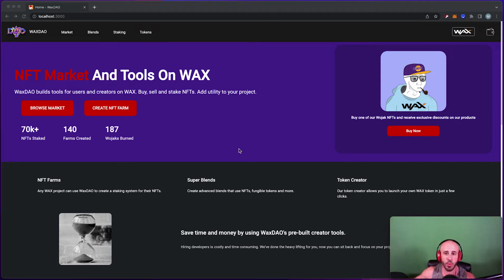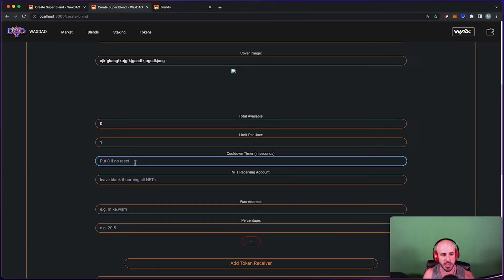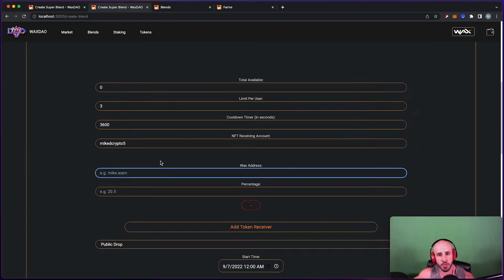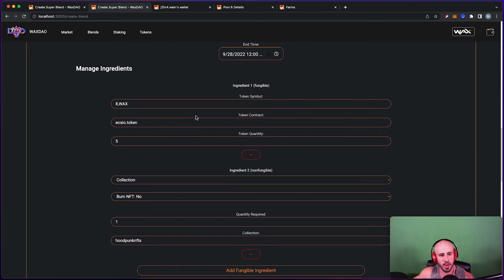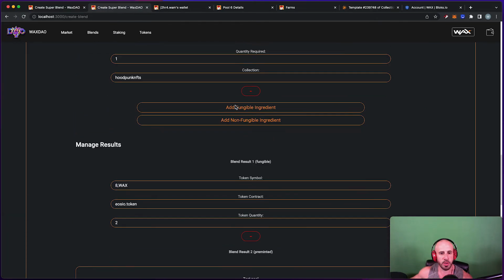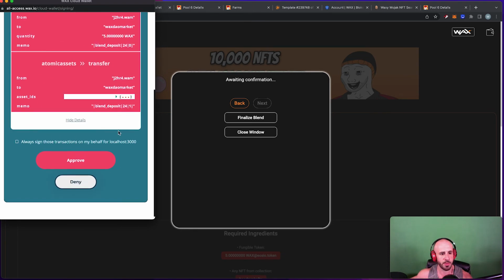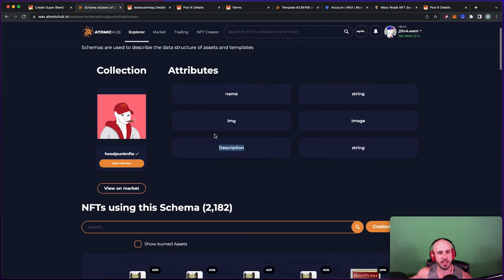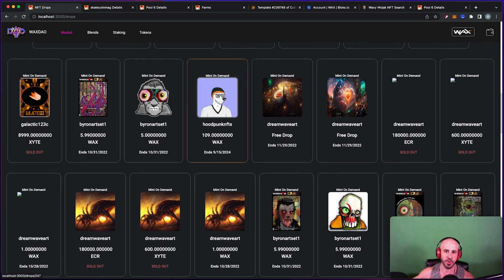WaxDAO Super Blender Tutorial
WaxDAO has just released our new NFT super blender. This tutorial covers everything you need to know about how to use it.

You can accept fungible tokens and NFTs as blend ingredients, and do many advanced things that aren't available anywhere else.

✅✅✅ TIMESTAMPS ✅✅✅
00:00 Intro
00:41 What is a super blend?
03:01 Tutorial begins
03:26 Whitelisting
05:38 Authorize WaxDAO
06:50 Filling out the blend form
11:30 Ingredients
16:24 Results